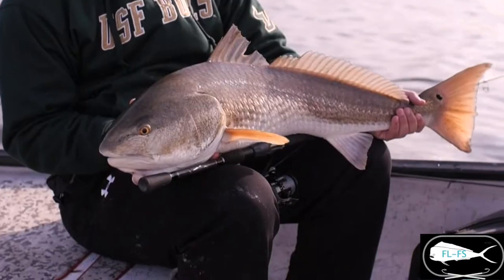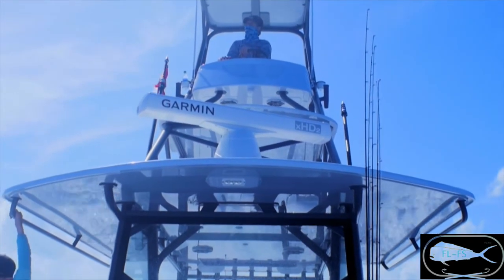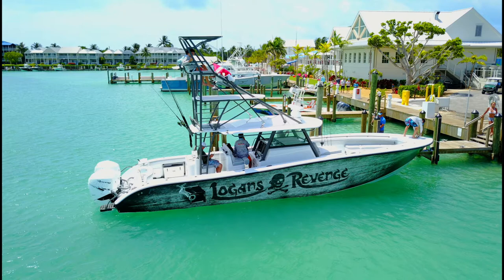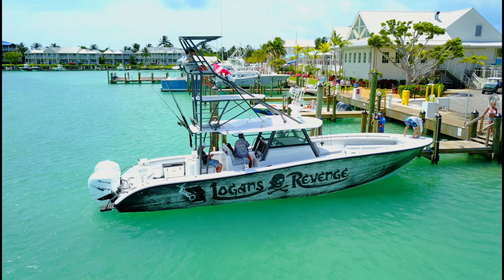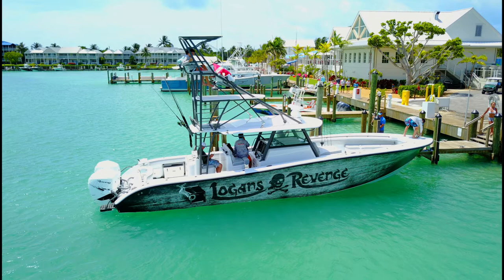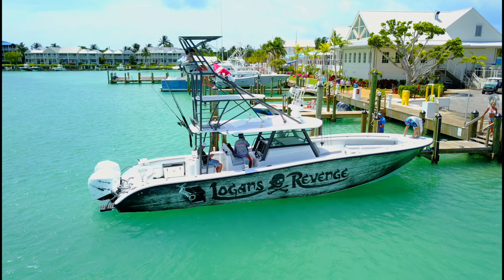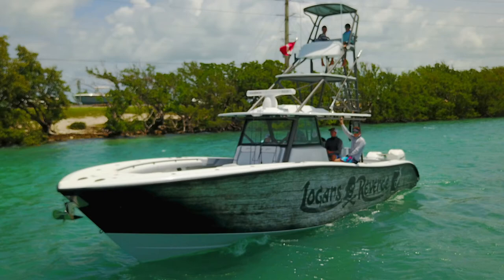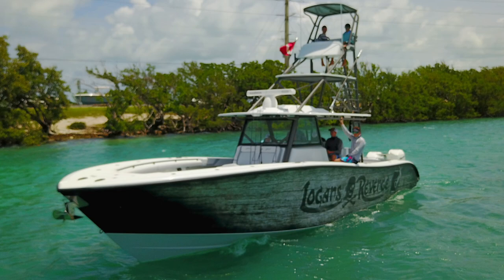Yellowfin Yachts Owners Tournament Podcast, Duck Key, Hawks Cay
NEW: "YELLOWFIN 42 CE + tuna tower (First Ever Carbon Fiber 42)"
A Podcast With Your Host Ryan Collins!
In this podcast I talk about the Awesome experience I got to enjoy fishing off the 42ft yellowfin Logans Revenge!
Was a moderately rough day weather wise! we were able to come across certain fish pelagic's like some small schooling dolphin fish and we even had the treat of watching a fish of a lifetime beat down on ballyhoo boat-side! Tune in to find out more from my Trip in the keys at hawks cay!